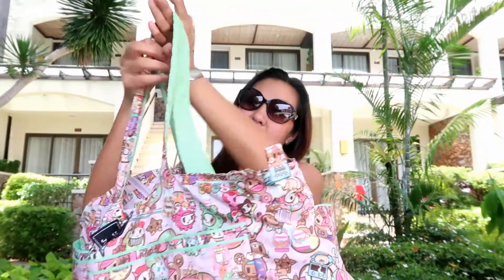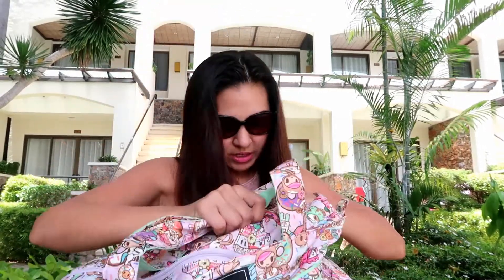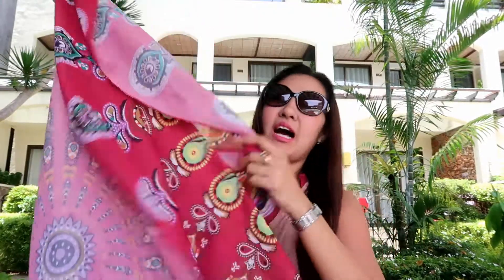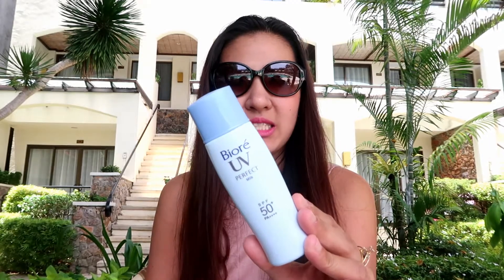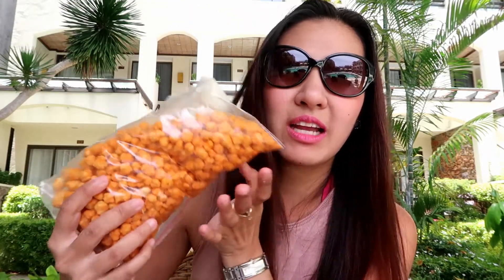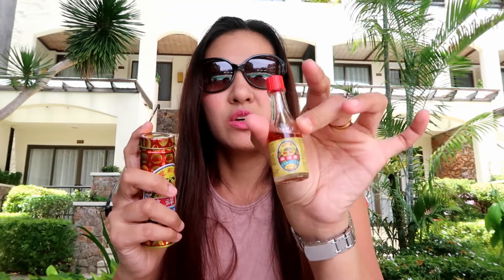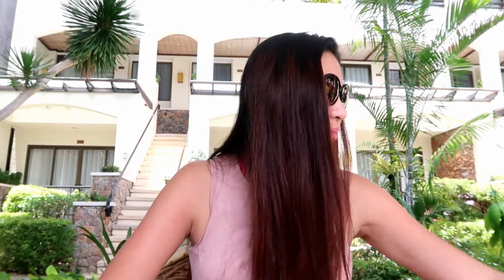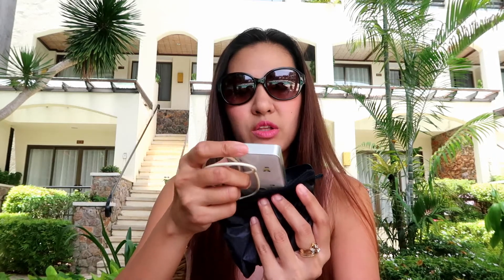What's Inside My Beach Bag? Using JuJuBe SuperBe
What bag do you use for your Beach Bag?

Me I highly recommend JuJuBe...its machine washable, foldable and got lots of design that will suit your taste.